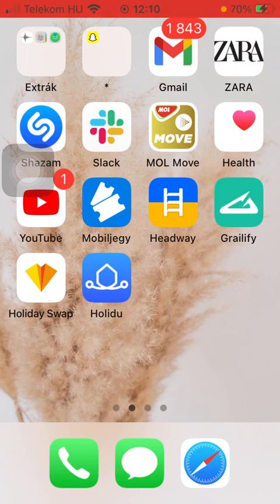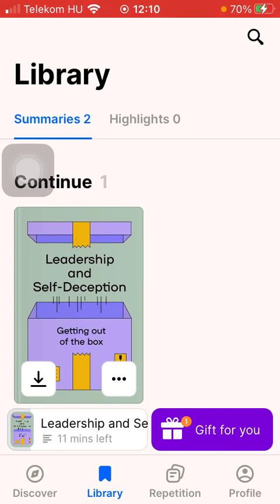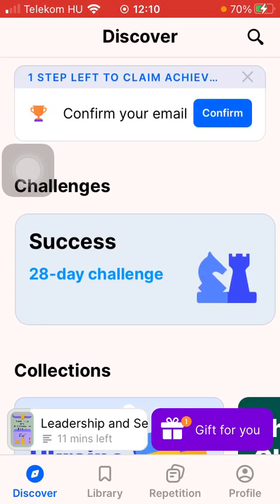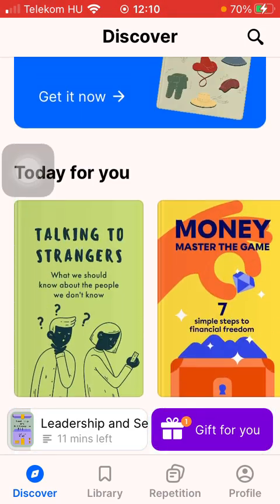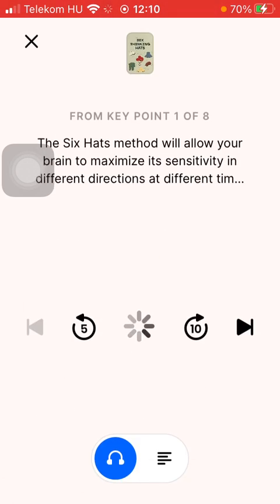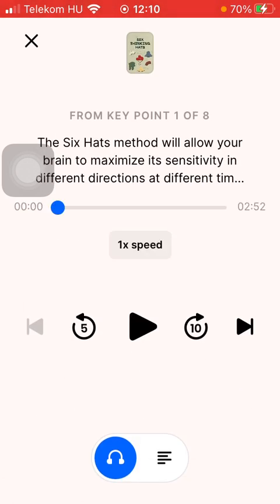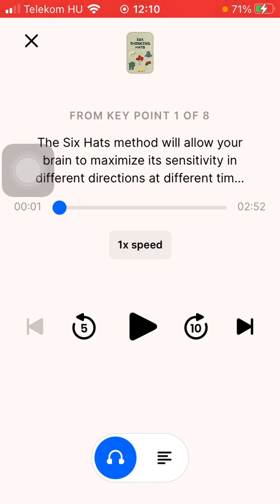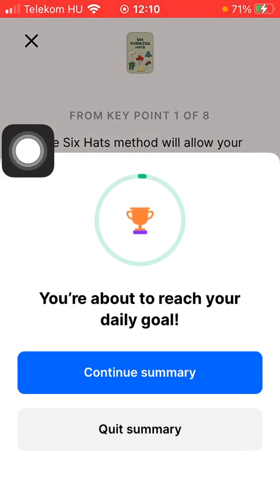How to listen to a reading on Headway?